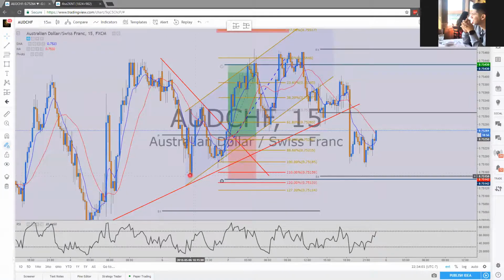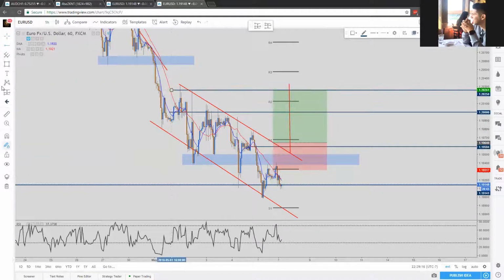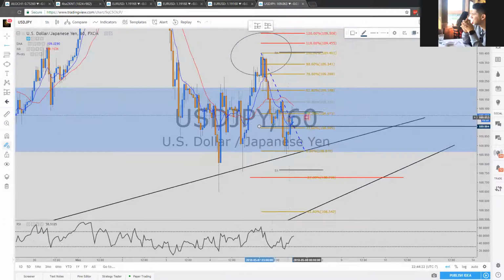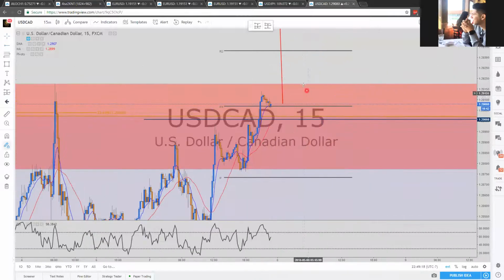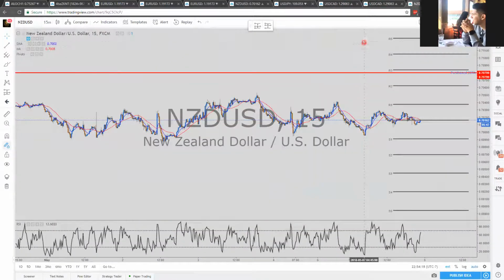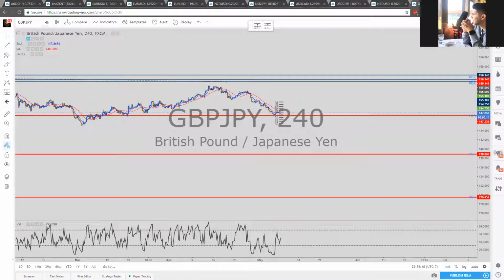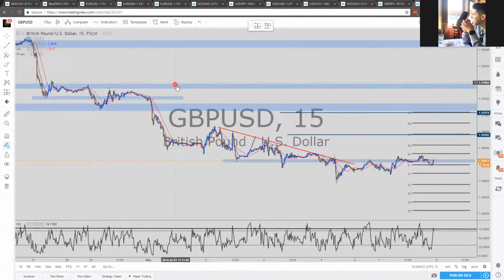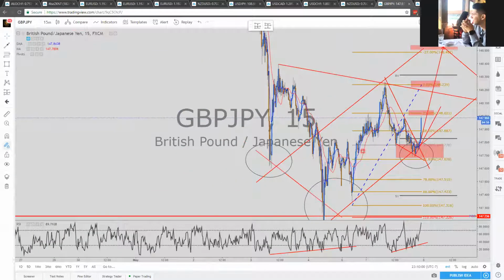Ricky Andrade LIVE Forex Analysis 5/7/18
Live Forex analysis by 6-Figure Trader.

To learn how to copy Ricky's Exact trades, you can go page